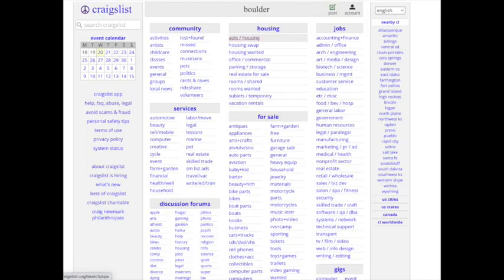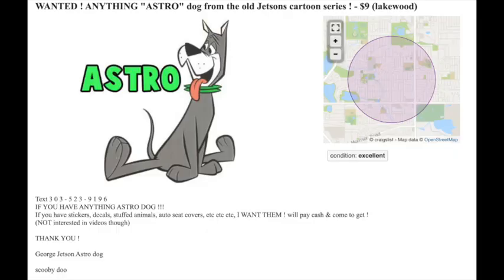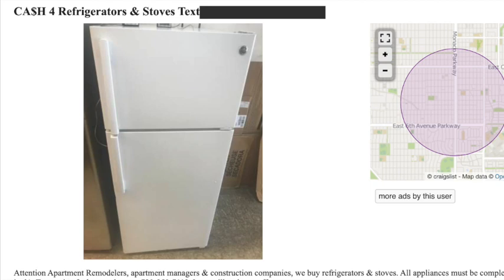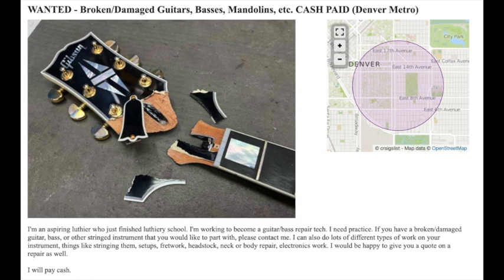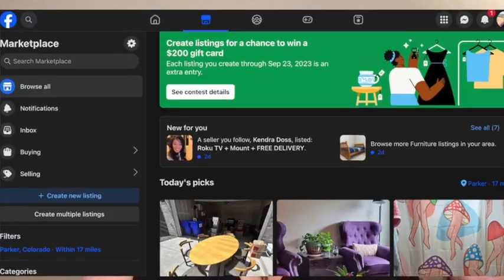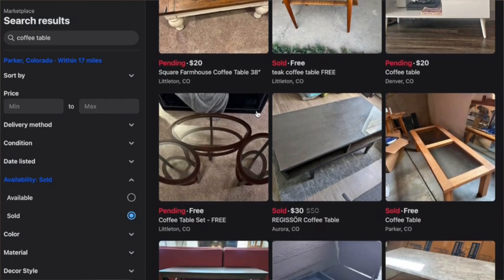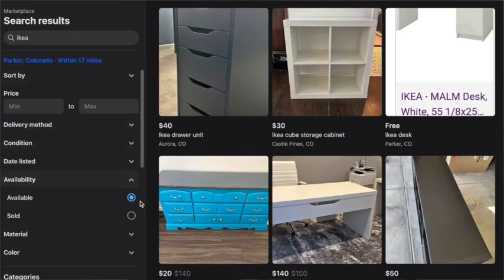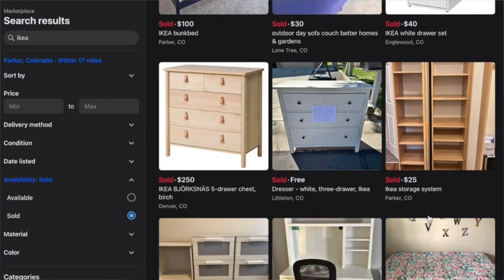2 SECRETS to SELLING LOCALLY I've NEVER SHARED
2 SECRETS to SELLING LOCALLY That I've NEVER Shared
One is a tip for Craigslist and the other is Facebook Marketplace

Things I Use

My Shops
Ley Luminary Etsy Store
Texas Gal Designs Etsy Store

Hello! I'm Margaret. Welcome to Texas Gal Treasures.
Dream of treasure hunting and thrifting? Finding garage sale gold to sell on eBay? Or maybe you want to get creative and design your own products to sell on print on demand platforms like Merch by Amazon, Printify, or Printful?
Or maybe you are as passionate about finding and selling jewelry as I am?

You're in the right spot! Here we explore the best ways to make money, be self-employed, and gain financial freedom. Dive into tips on reselling, print-on-demand, and more. Together, we'll journey towards a bolder and brighter financial future. Discover treasures not just for your pocket, but for a purposeful life.

Ready to embrace your potential? Let's go!